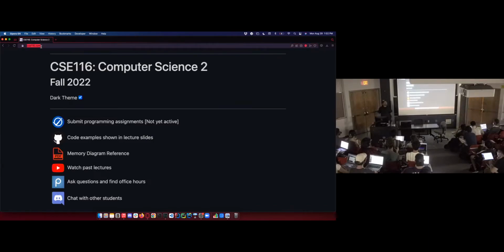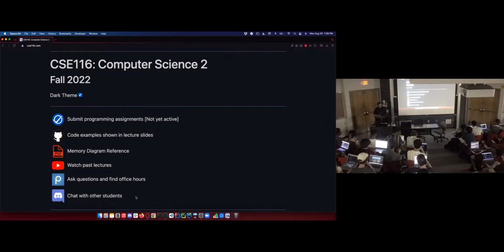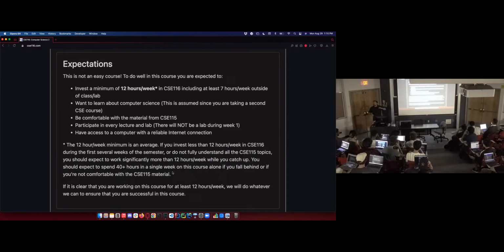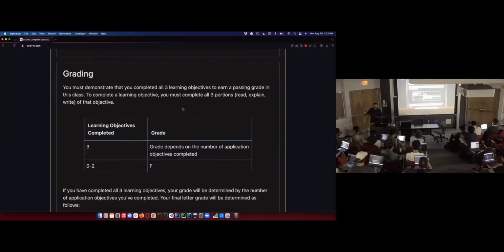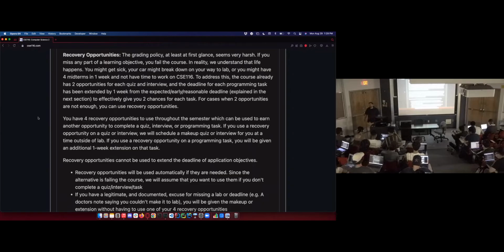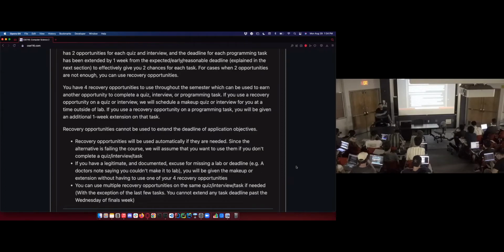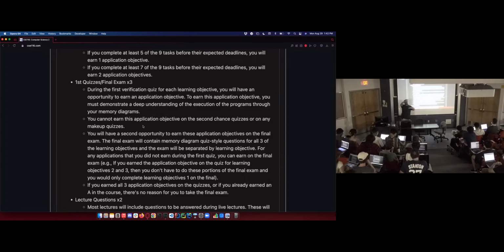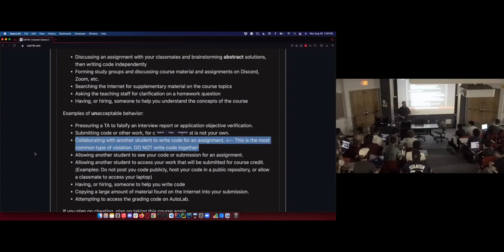[CSE 116] Course Introduction (Monday, August 29, 2022)